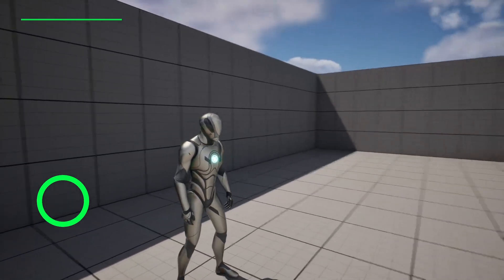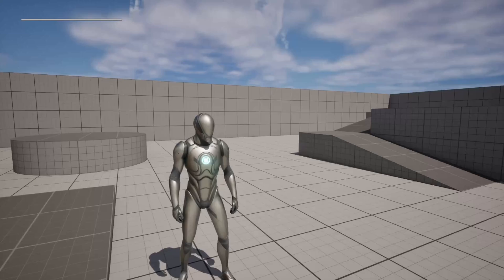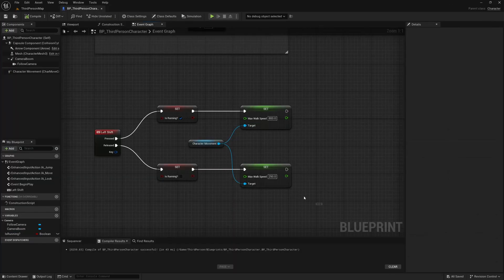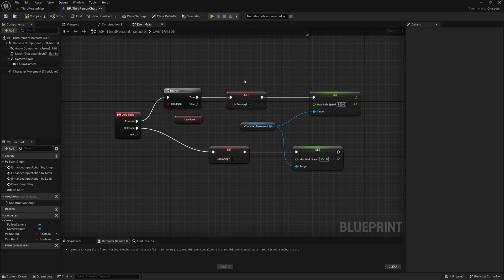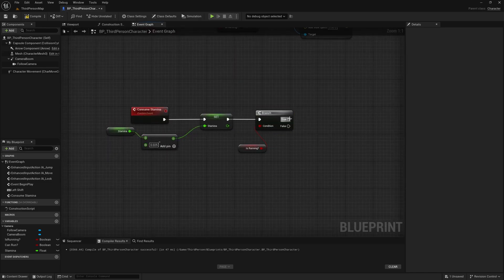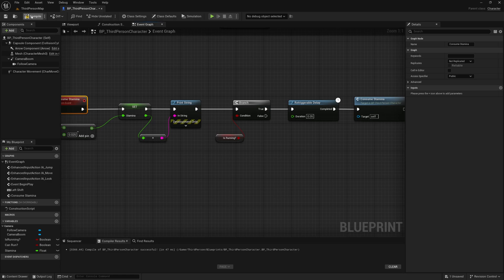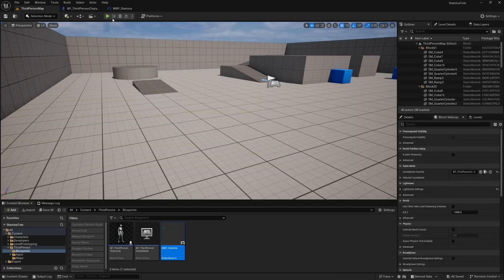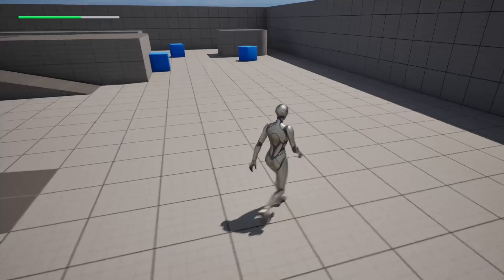How To Set Up A Basic Stamina System - Unreal Engine 5 Tutorial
In this Unreal Engine 5 blueprints tutorial, MizzoFrizzo will show you how to set up a basic stamina system, as well as how to display your stamina in a progress bar on the screen.